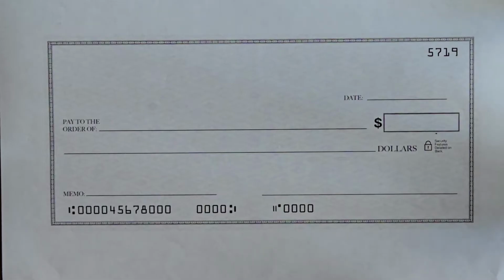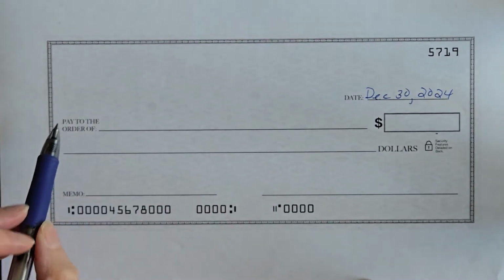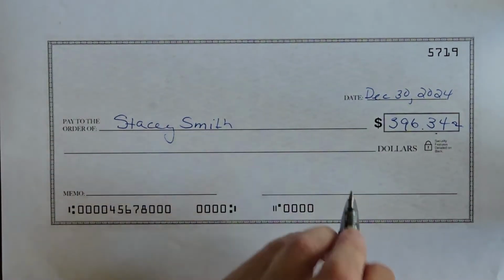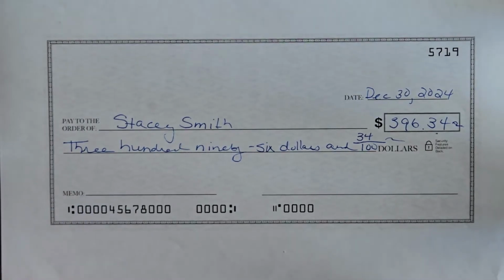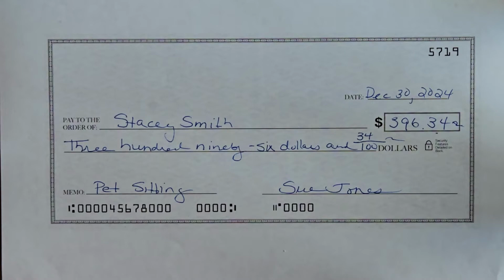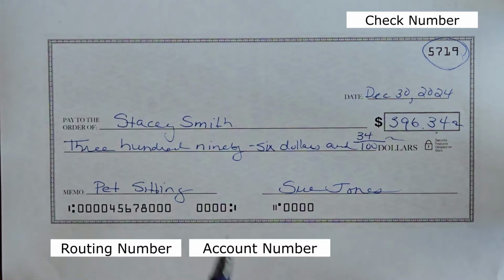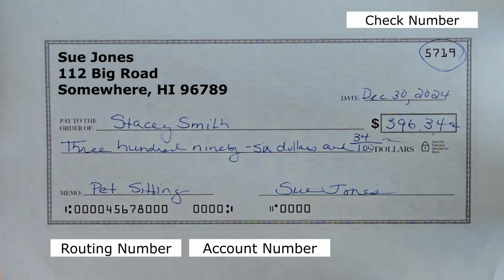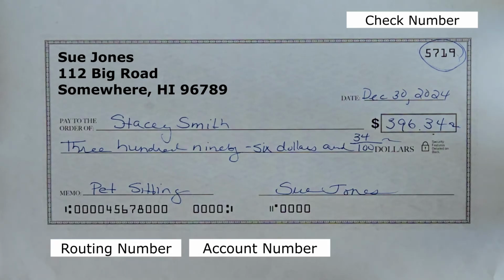How To Write A Check With Ease!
If you are looking for a simple guide to check writing, you have come to the right place. Also, learn what you need to do before you deposit a check.